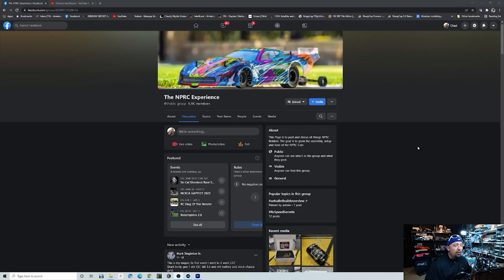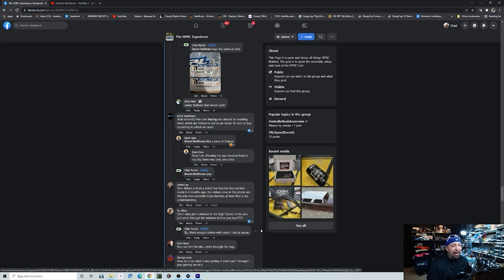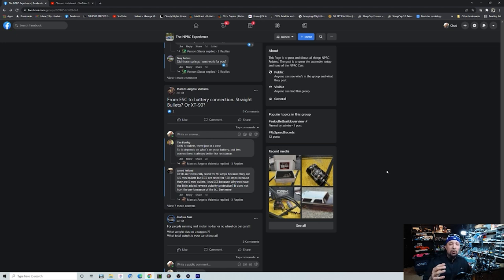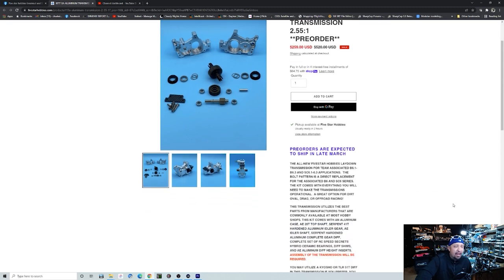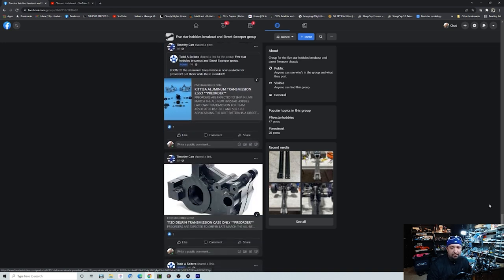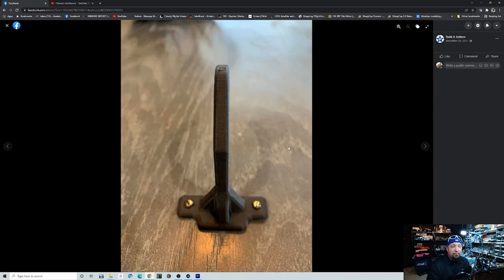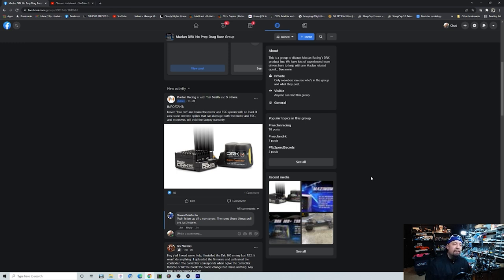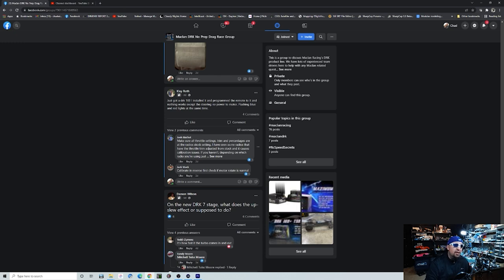FAST ON FACEBOOK | NPRC NEWS | NEW PARTS | CAN WE SURVIVE THESE PRICES??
DURBO BALANCER

MODELING CLAY

DUMBORC RADIO AND RX
MILWAUKEE DRIVER

Manfretto Clamp
Manfretto Magic Arm
Manfretto Flex Arm
Manfretto Stud
Phone Mount MEFOTO
USB MIC KIT
Logitech C922
USB EXTENDER CABLE

BUILDING SUPPLIES

MIP DRIVERS
MIP DRIVERS FOR DRILL
WELLER SOLDERING IRON
TIPS
TIP CLEANER
KESTER 60/40 SOLDER
KESTER 63/37 SOLDER
KESTER FILED SOLDER
FLUX
HEADBAND MAGNIFIER
XT-30 MALE/FEMALE CONNECTORS
M2 STANDOFF KIT
M2 SCREW KIT

3D PRINTING
Anycubic Photon Mono
Anycubic Wash n Cure 2

NOPREPRC
Proline Beadlocks Rear
Proline Reactions
Tire Glue
Associated DR10
BODY MOUNT MAGNETS